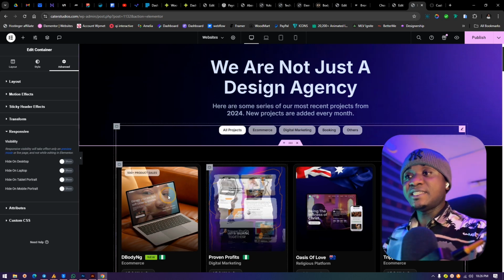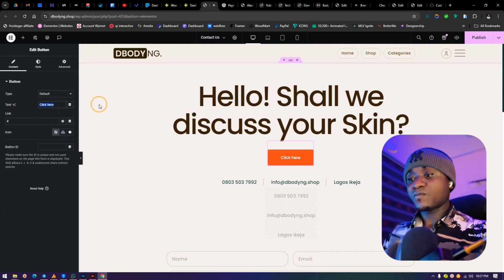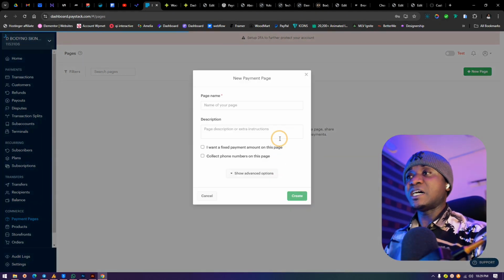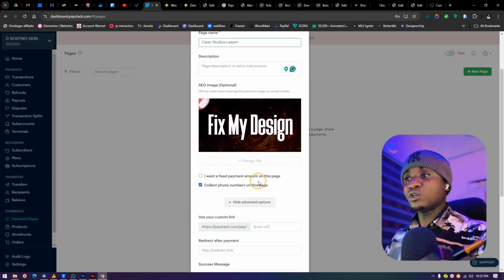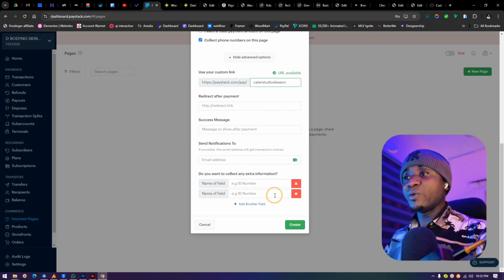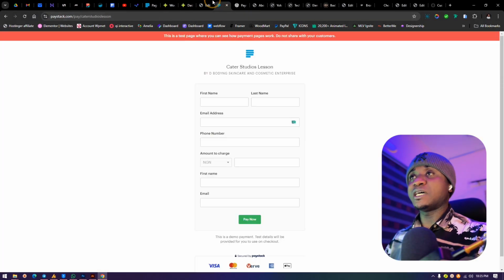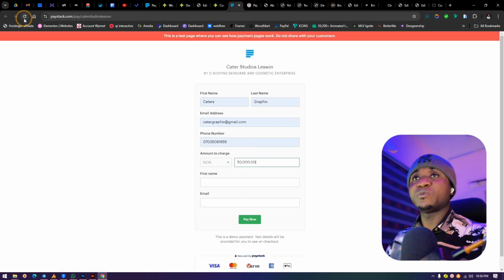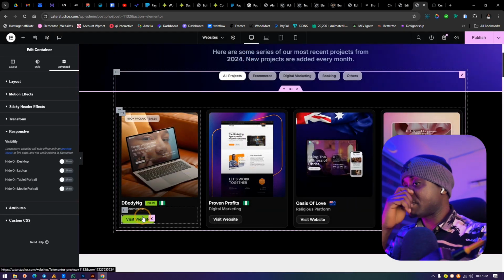How to add a PayStack payment page to your website to sell courses and tickets without Woocommerce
Welcome to Cater Studios Design Tutorials

FOR WEB DESIGNERS:
Here is the link to our web design PRO course: